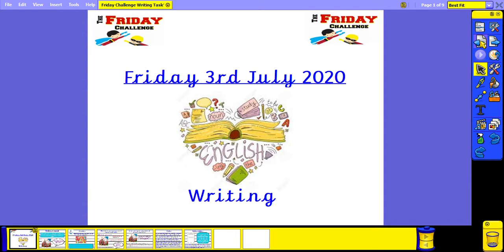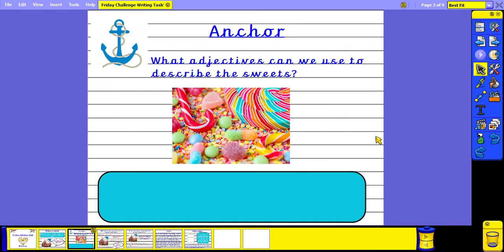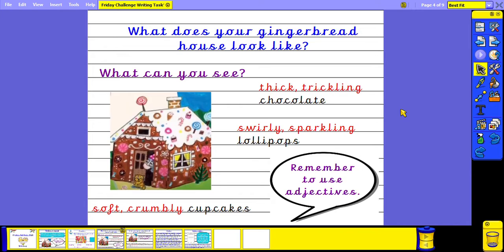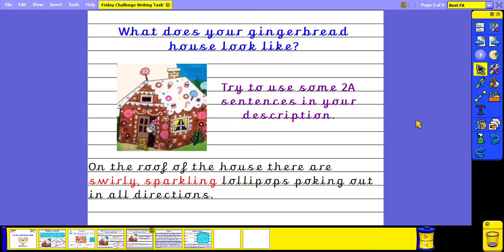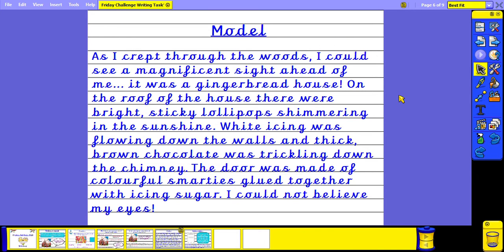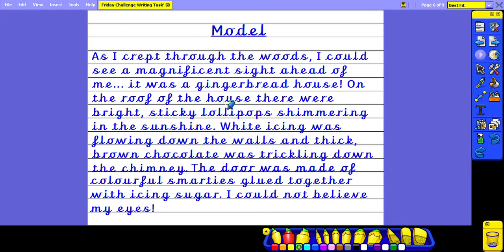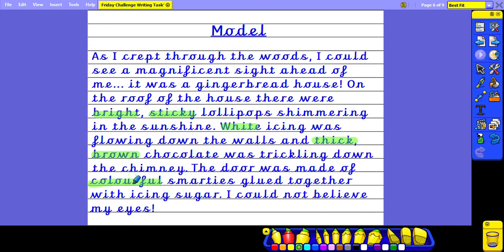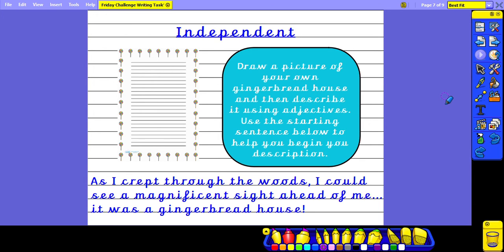Year 1 - Friday Challenge Writing Task (3rd July )